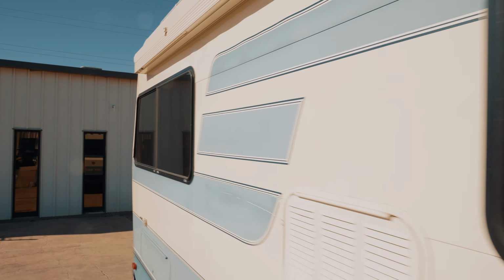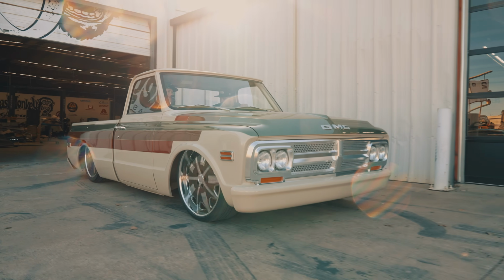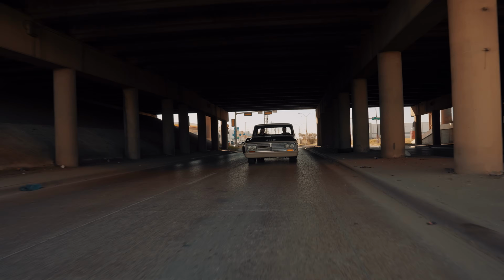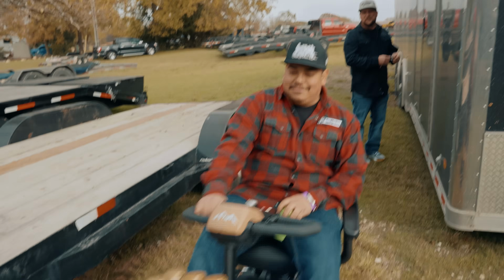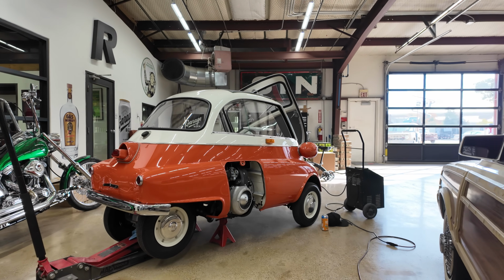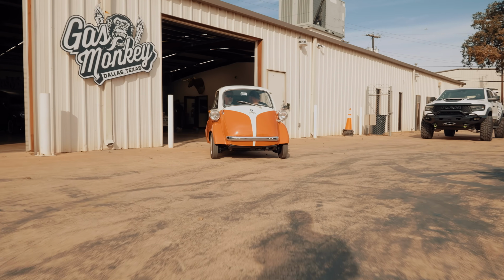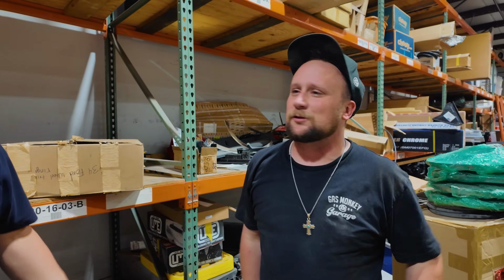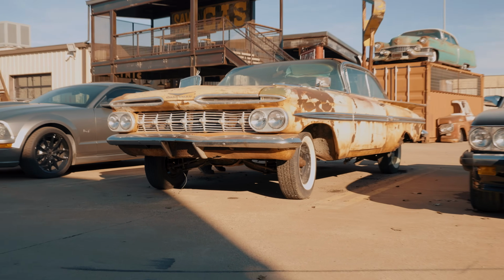Buying a Retro RV for an Epic Road Trip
What a year 2023 has been and the best way to finish it off is with fun times and bad a** rides! Big plans incoming in 2024 starting off with a build that YOU will have a huge part in 👀 Sit back, crack a cold one, and GET YOU SOME OF THAT!

Snag Gas Monkey Gear & YOU could win an Area13 Blackbird E-Bike + get entries to bring home a 2024 Mustang Dark Horse ➡️